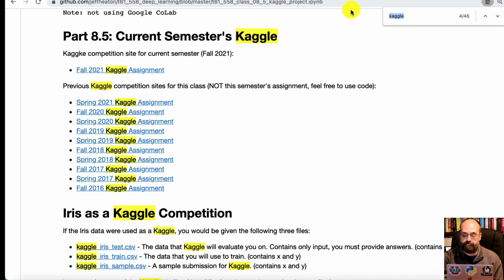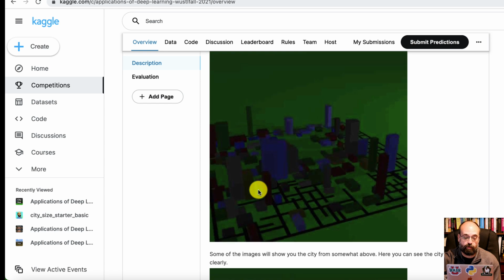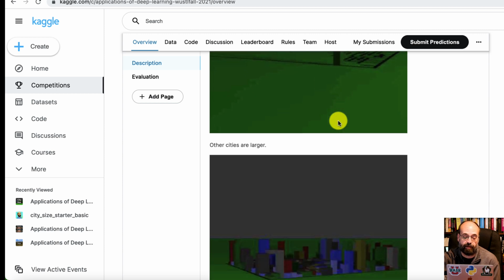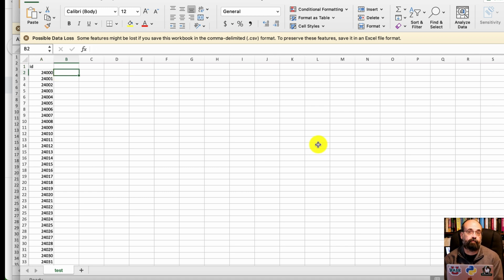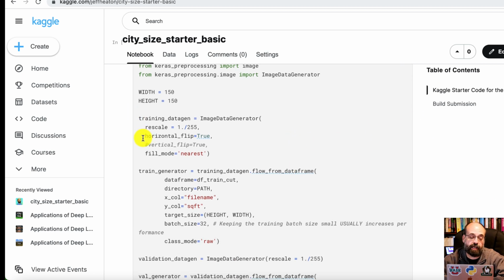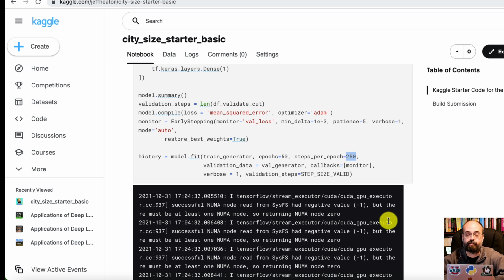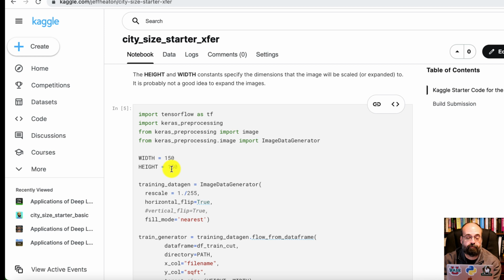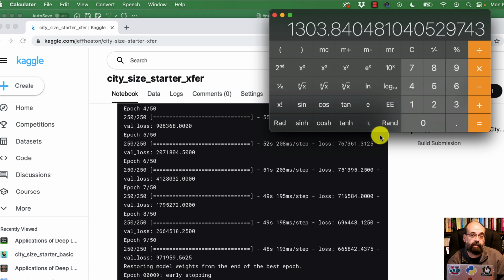Fall 2021 Kaggle Competition for Applications of Deep Learning (8.5)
There are many different ways that engineers measure cities. What is the population? What is the total land area occupied by the city. In this exercise, we will see if you can create a model to predict the square feet contained in various virtual cities.

You are provided with images looking towards the city center. Each image is 512x512, compressed with JPEG. The following sample image shows a typical view of a virtual city. You can see towers of a variety of sizes and colors.

4:54 Kaggle Goal
6:19 CSV Files
7:00 The Leaderboard
9:07 Basic Solution
13:28 Build Kaggle Submission
14:52 Transfer Learning Solution